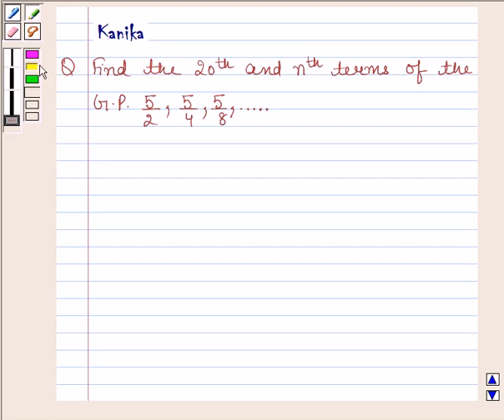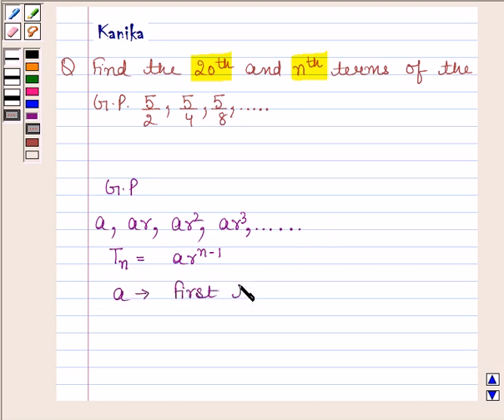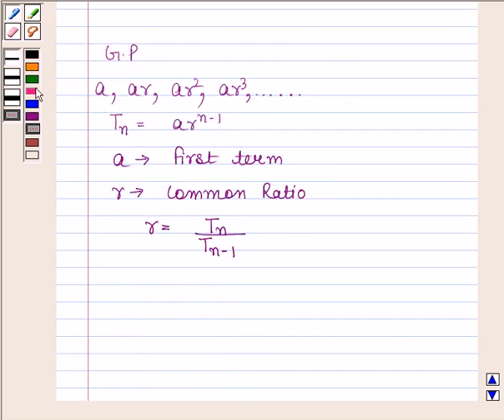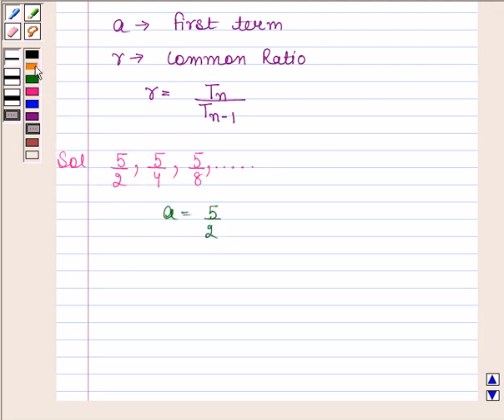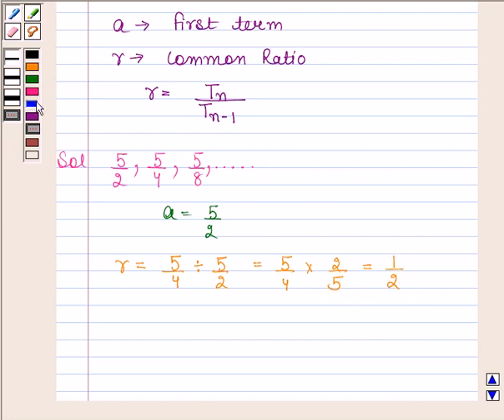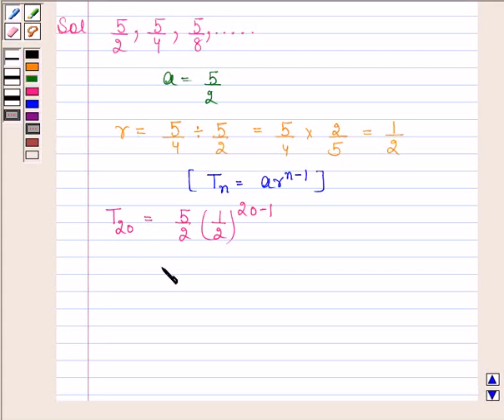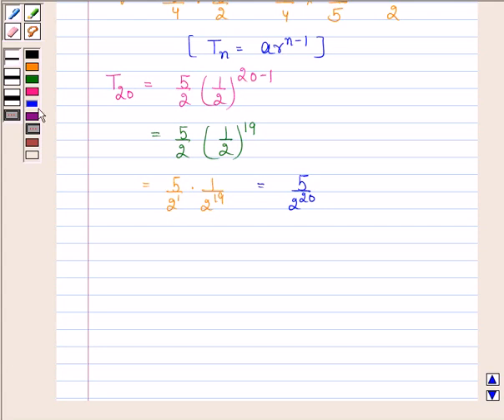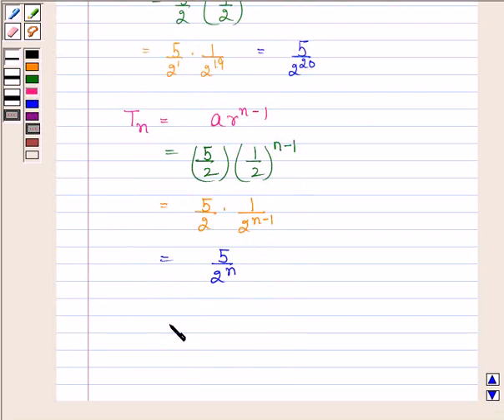Maths XI NCERT 9 9 3 1